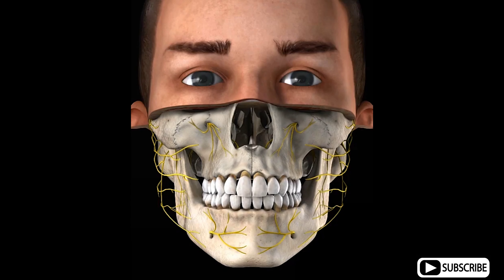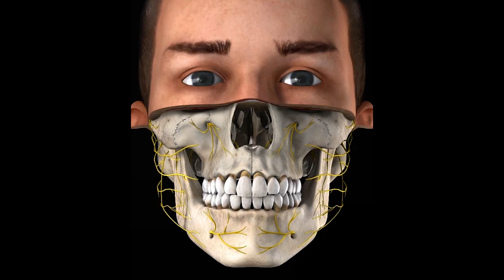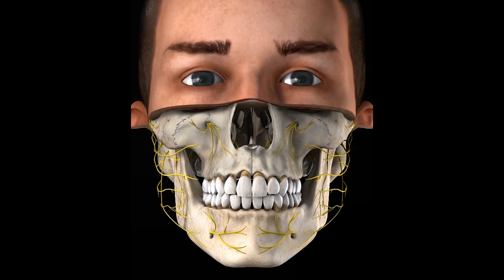HAWLEY'S APPLIANCE | What do Orthodontists give us after Braces Removal?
Hawley Appliance is a removable appliance most often comprised of stainless steel clips (clasps) on the posterior teeth, a wire (labial bow) across the front teeth, and a polished acrylic framework along the inside of the roof of the mouth (palate), reinforced with stainless steel wires.

The appliance can be fabricated in an orthodontics lab in just a few days. The Hawley is then placed into the patient's mouth and activated by the dentist in minutes. The appliance is adjusted weekly, or every other week in a quick 10-minute appointment slot.